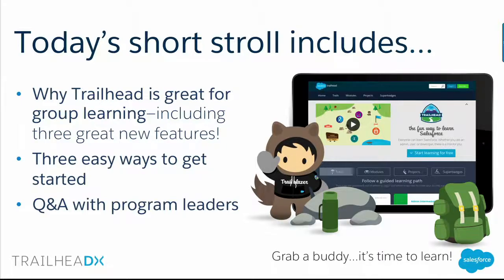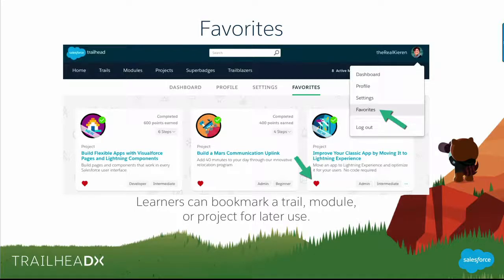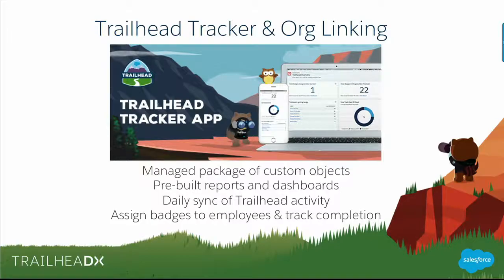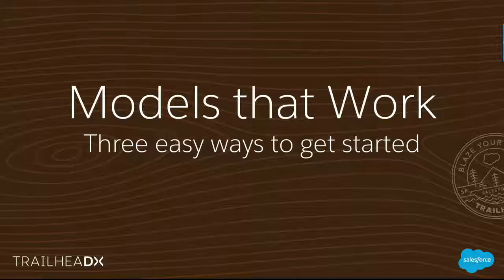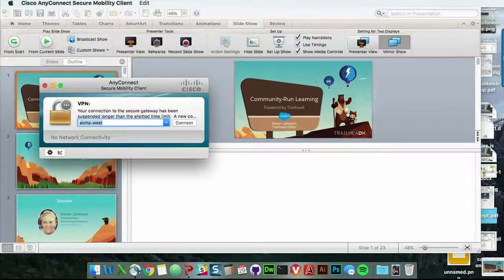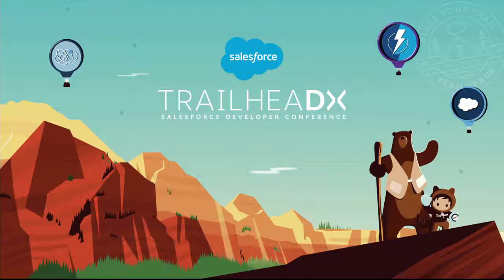Community-Run Learning (Powered by Trailhead)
Interested in hearing how Trailhead helps create structure for your group learning and mentorship programs? Join us and learn about easy-to-run programs you can start at your workplace and for your community. We'll provide tangible examples and starting points for both point-and-click and programmatic development programs. Learn best practices from long-standing programs like Trailhead4All, Salesforce Saturdays, and RAD Women.